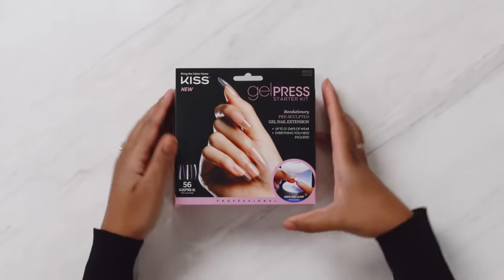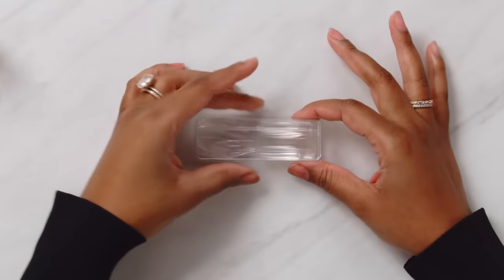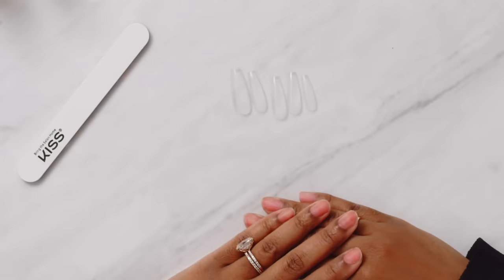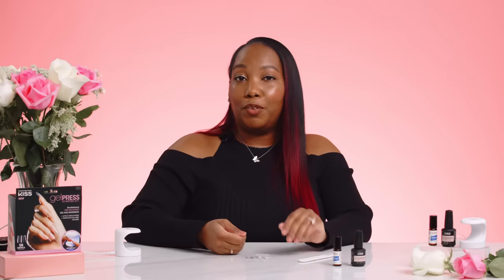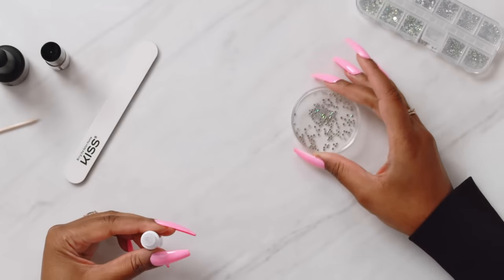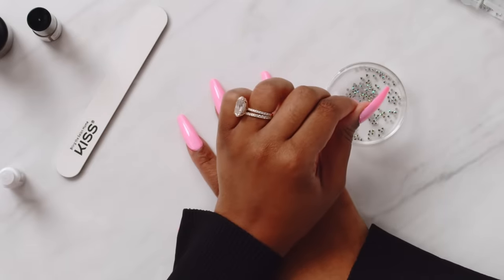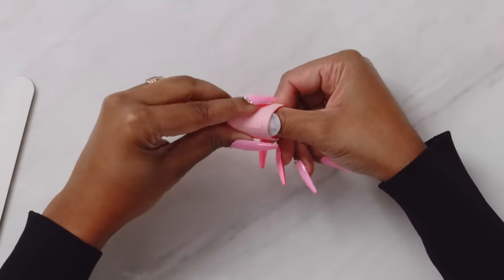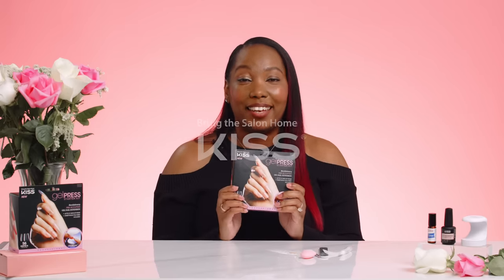This KISS Gel PRESS Kit is a Game Changer!!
I’m so proud and honored to partner with KISS Products to introduce the New KISS GelPRESS Starter Kit. It’s a super easy way to get gel nail extensions at home. This game changing kit has pre-sculpted square and coffin tips, primer, gel adhesive, and a mini-LED lamp to prep and cure your gel extension mani! The KISS GelPRESS Starter Kit has everything you need and lasts up to 21 days of wear!